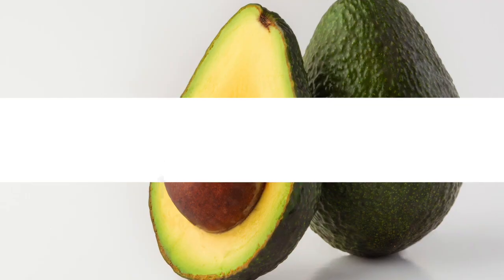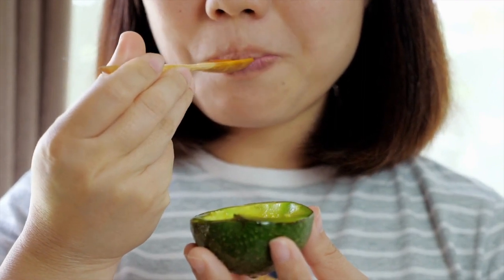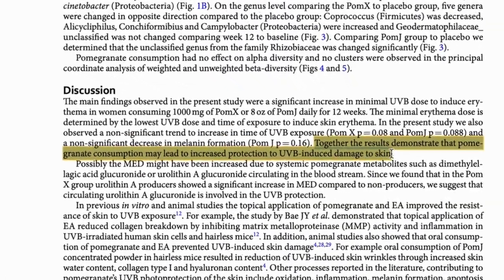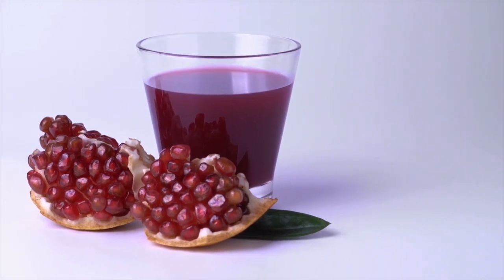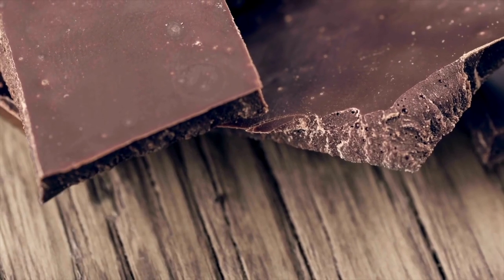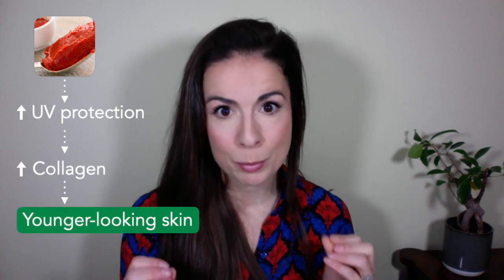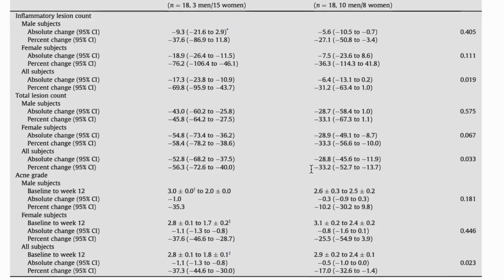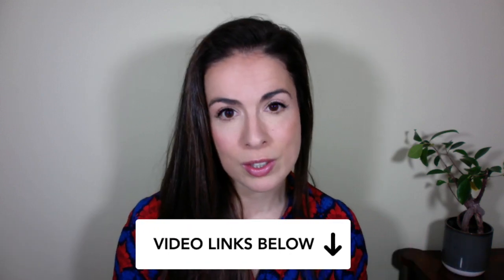5 Foods For Beautiful Skin | Evidence-Based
Most videos on what to eat for beautiful skin are a bit…annoying.

They typically include foods that are good for skin in theory, but which have very little evidence behind them.

This video is different.

All the foods on this list are backed by clinical trials, showing that when people eat them, their skin measurably and visibly improves.

I don’t know about you, but that's the kind of hard data I want for my skincare approach.

🌿 FREE guide: 7 Foods to Support Glowing Skin in 7 Days

Chapters:
00:00 Introduction
00:55 Food 1
02:07 Food 2
03:37 Food 3
04:39 Food 4
05:45 Food 5
06:51 Summing up

Do you have acne?

Interested in nutrition science? Here’s some of the peer-reviewed research that informed this video:

This content is for educational and entertainment purposes only. It is not designed to replace medical treatment from a qualified healthcare practitioner. It is not personalised to the viewer and should not be taken as a substitute for medical advice. If you have a medical problem, please see your doctor. You must consult your doctor before starting any new supplements.

Fiona is a participant in the Amazon Associates Program, an affiliate advertising program designed to provide a means for sites to earn advertising fees by advertising and linking to amazon.com. Thank you for your support!